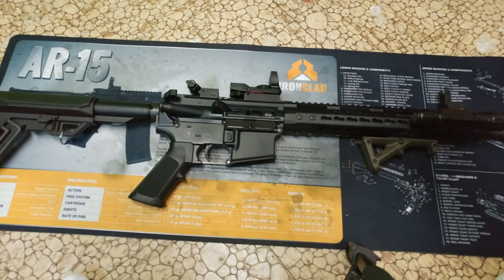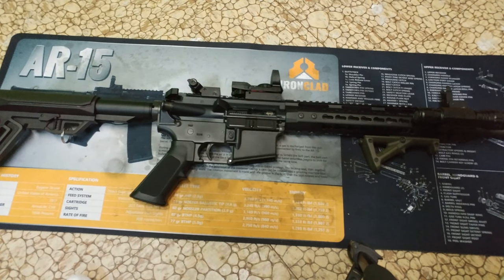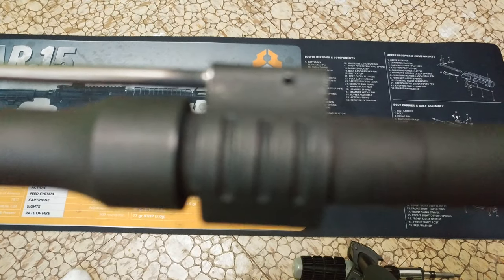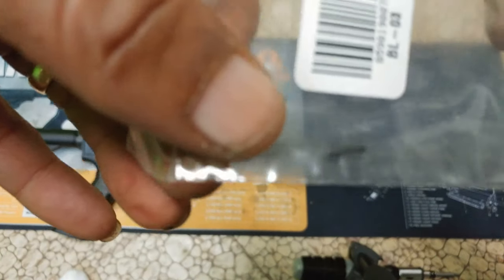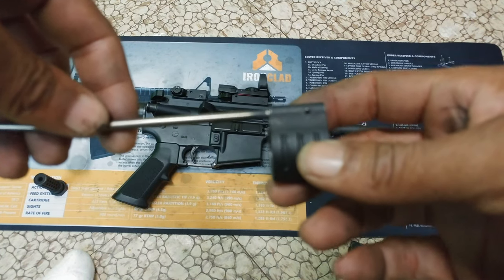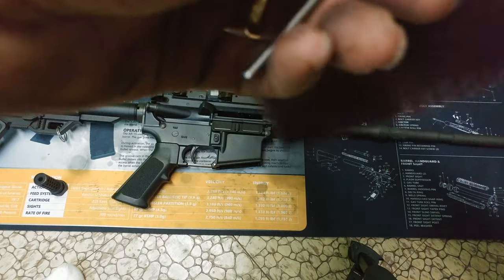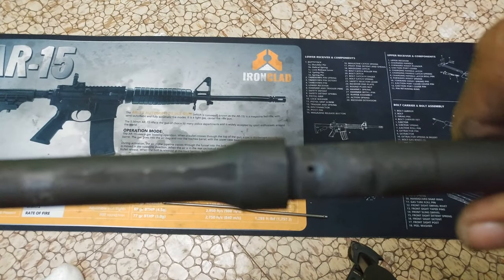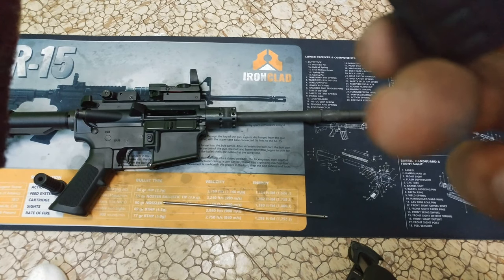AR15 SHORT STROKING, FAILURE TO EXTRACT OR FEED ISSUE.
Fixing a short stroking issue. Check and replace gas tube roll pin. It may have worked its way out. If that be the case, this will solve your short stroking, double feed, failure to feed or failure to extract issues.